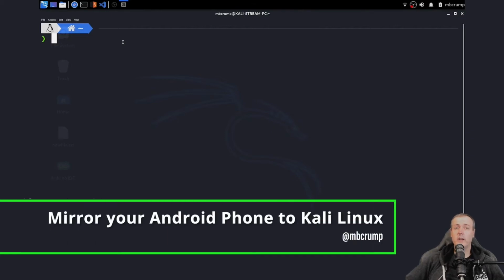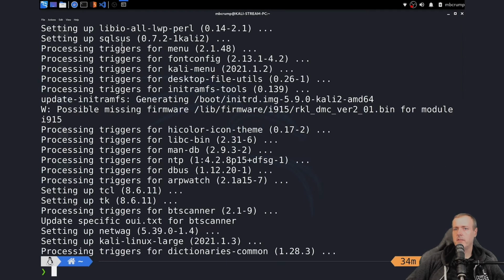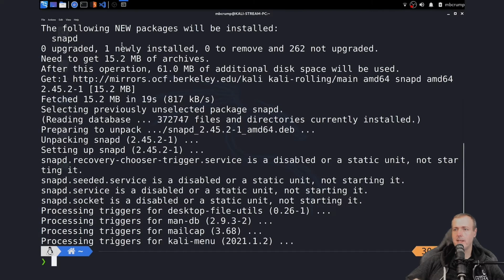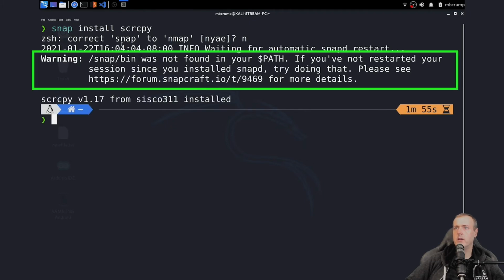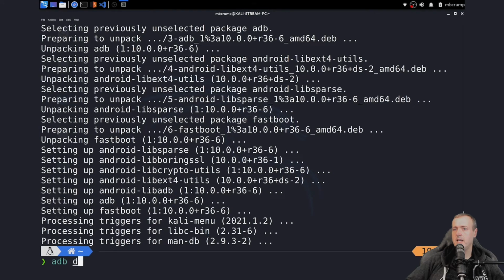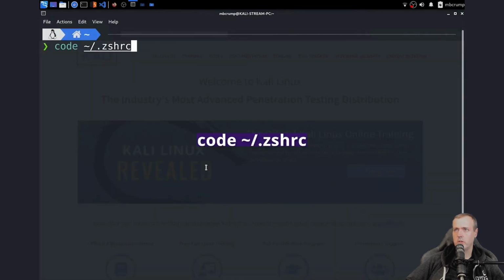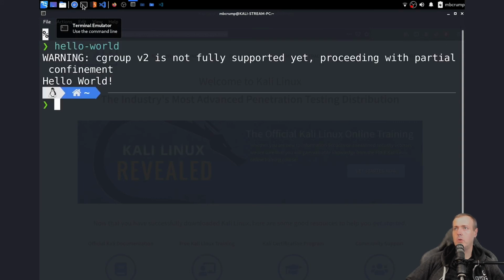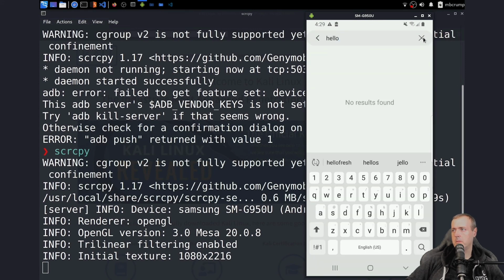Mirror your Android phone to Kali Linux (FREE)